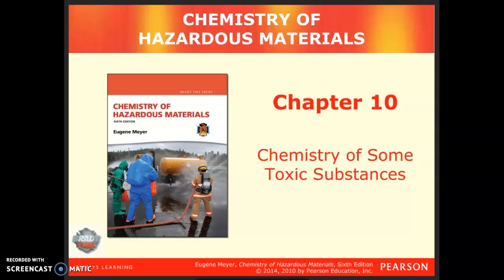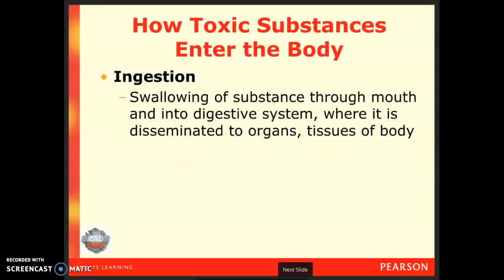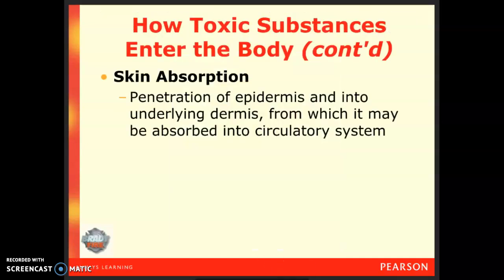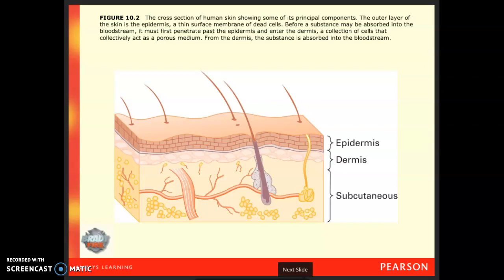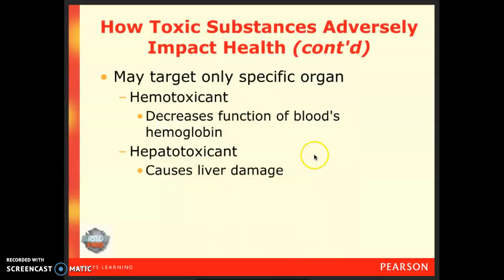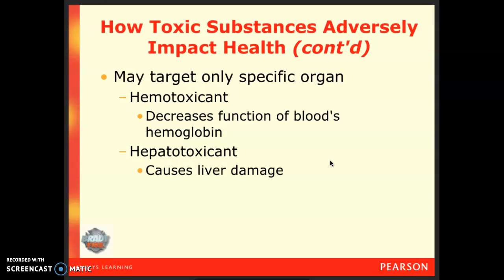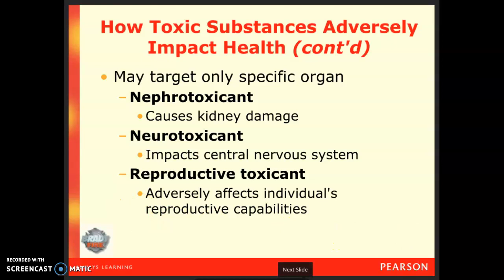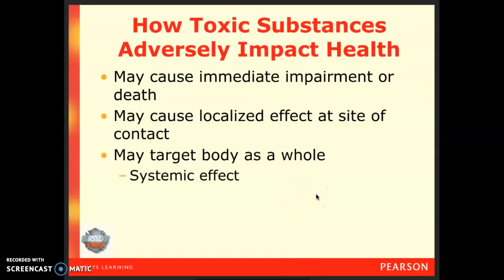Introduction to Toxic Substances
In this video, I go over the primary modes of entry for toxic materials as well as some broad categories of toxic substances.